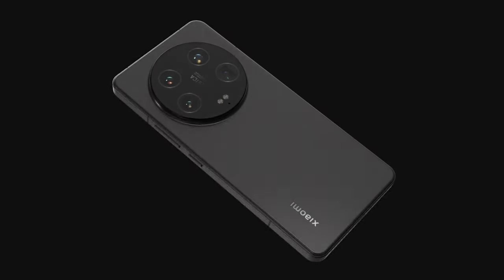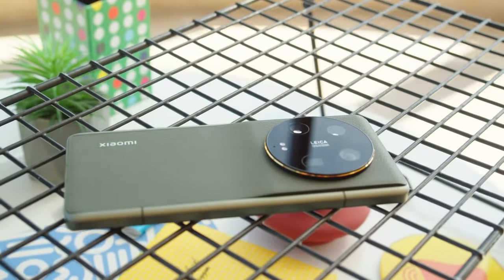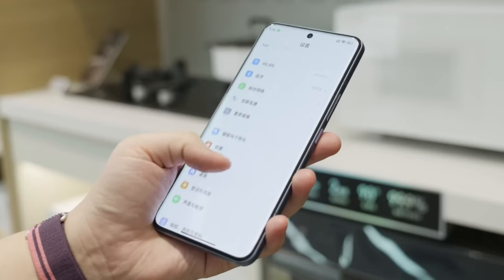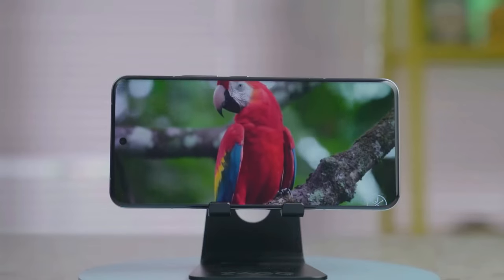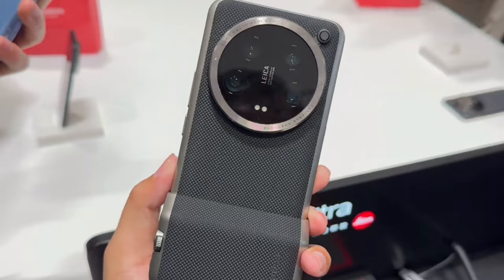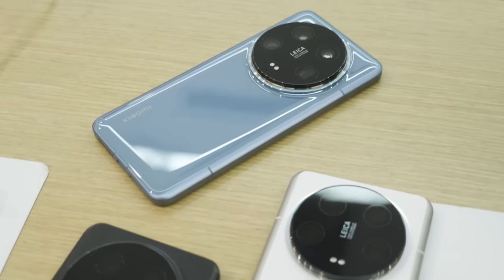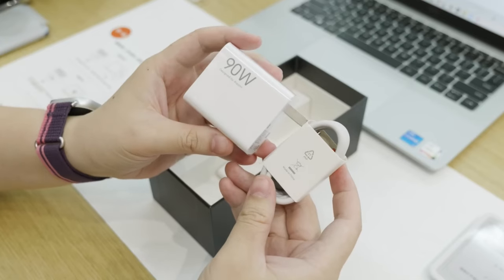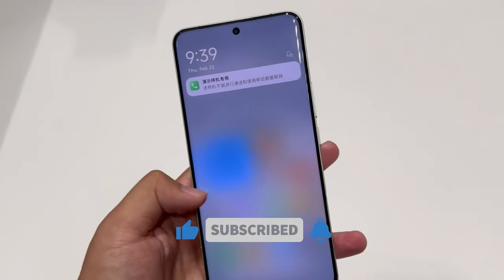Xiaomi 14 Ultra – Just Released!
Hello there, Xiaomi has released a new flagship in China shortly before the same device arrives globally, and today’s chat is going to be about that.
As you guys already know, this week, Xiaomi will be unveiling the Xiaomi 14 series globally nearly four months after introducing the first members of the series in China. Meanwhile, the Xiaomi 14 Ultra, has been released in China with a starting price of CNY 6,499 which is nearly $903. To put it another way, the Xiaomi 14 Ultra costs 30% more at retail than the Xiaomi 14 Pro, at CNY 1,500.
For context, this is how Xiaomi has priced its new flagship. The device with 12GB RAM and 250GB storage is going to be 6,499 CNY, the one with 16GB RAM, 512GB storage will be 6,999 CNY while the device with 16GB RAM and 1TB of storage is going to be 7,799 CNY.
Ultimately, the Xiaomi 14 Pro and Xiaomi 14 Ultra have the same display and are powered by the same chipset and display. As a result, the latter has a 6.73-inch LTPO AMOLED display with a peak brightness of 3,000 nits and outputs at 3,200 x 1,440 pixels at 120 Hz. Unlike the curved Xiaomi 14 Pro, Xiaomi has given the large display on the Xiaomi 14 Ultra a flatter finish. In addition, the Xiaomi 14 Ultra sports an LPDDR5X RAM and UFS 4.0 storage in addition to a Snapdragon 8 Gen 3 chipset.